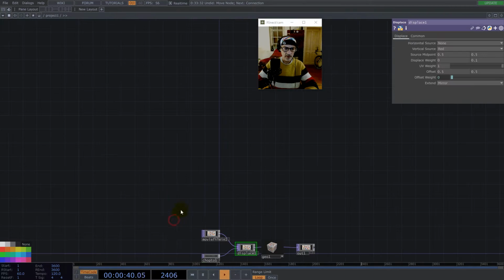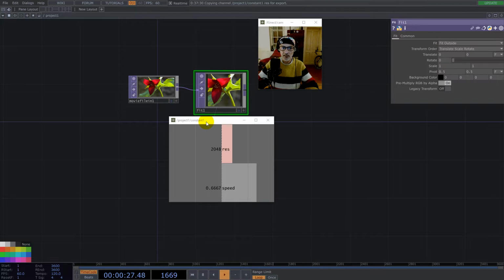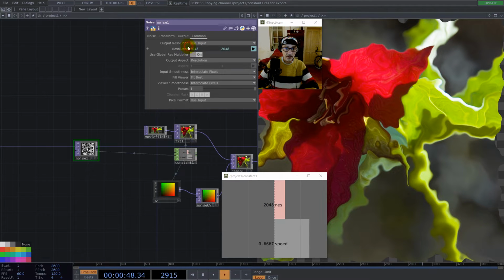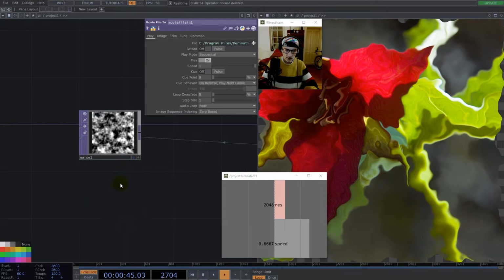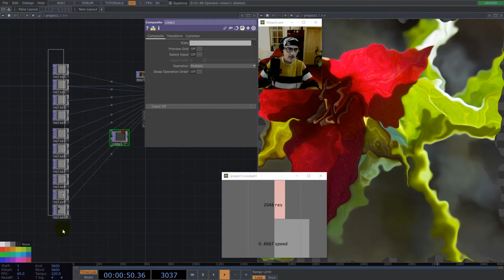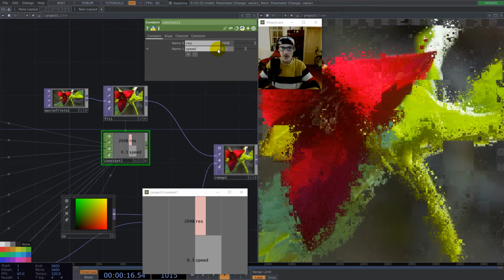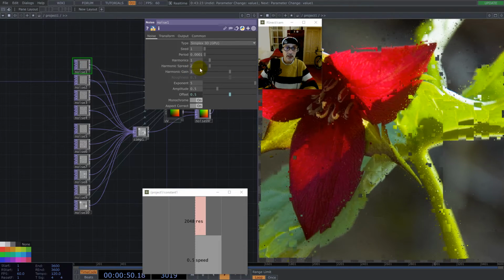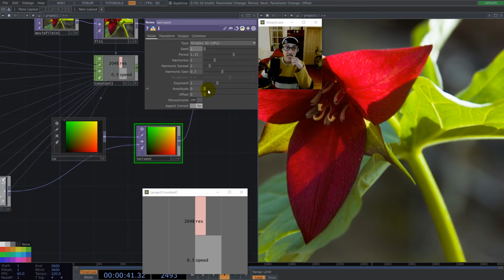pixelatte in TouchDesigner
here's a piece I made a few years ago and recently came back to it to smooth it out a bit. It looks like a pixelated mess so it got a weird name :)